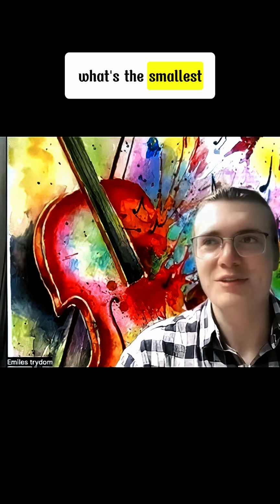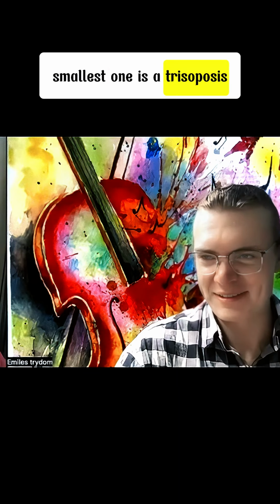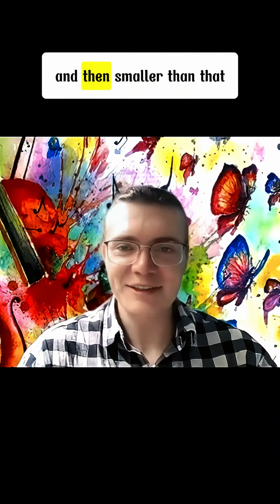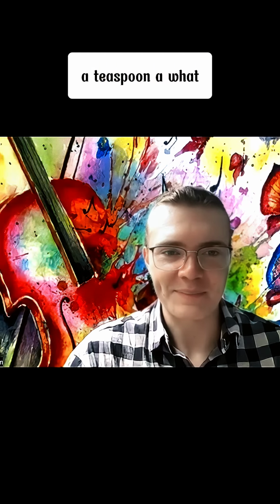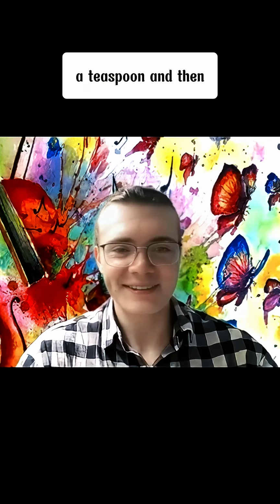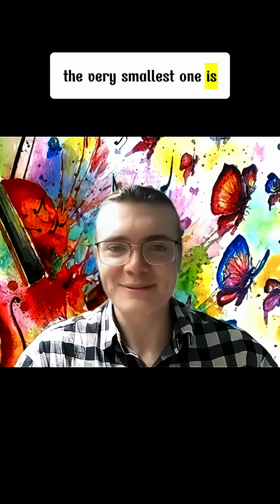Learning About Measurements: Cups, Spoons, and More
Master the basics of measurements with cups, spoons, and more in this quick guide!